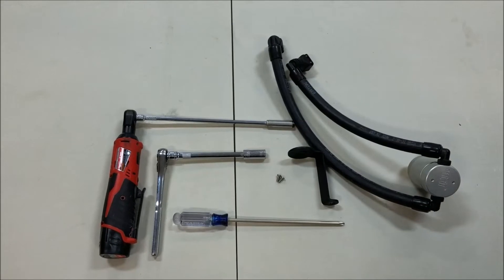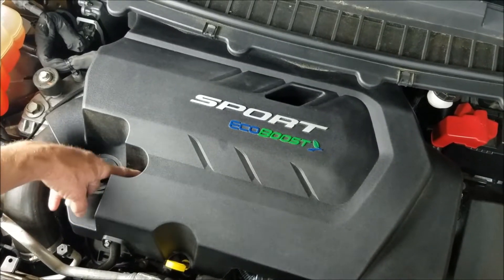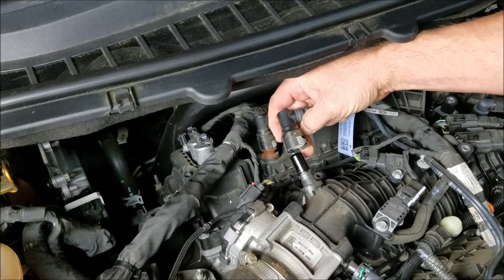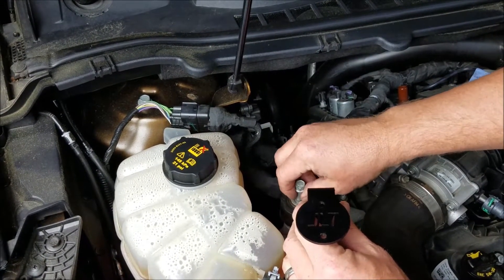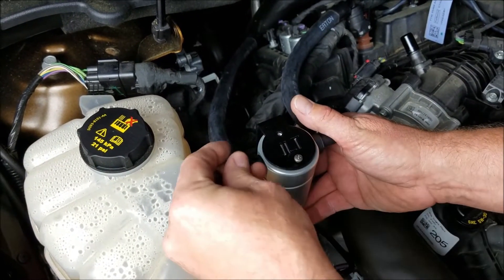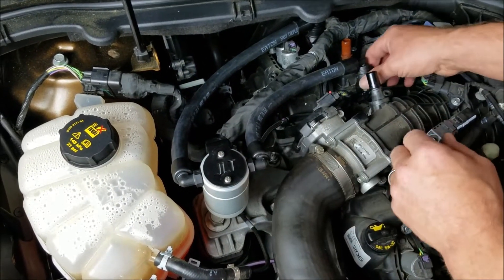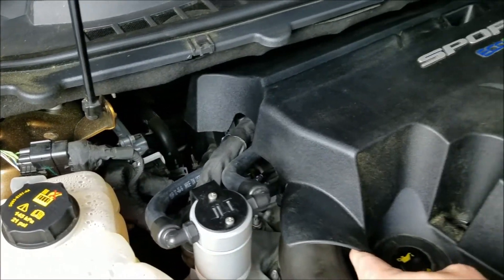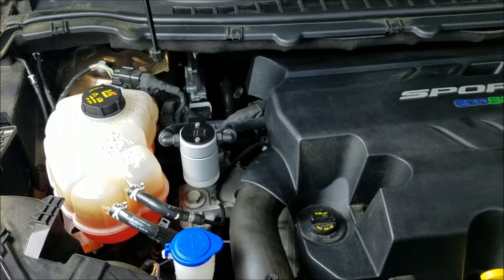J&L Oil Separator Co. 2013-2024 Ford Edge Sport/ST 2.7L Install 3031P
Part Numbers: 3031P-B & 3031P-C

Application this fits:

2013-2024 Ford Edge Sport & ST 2.7L Passenger side
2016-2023 Lincoln MKX/Nautilus 2.7L EcoBoost Passenger side